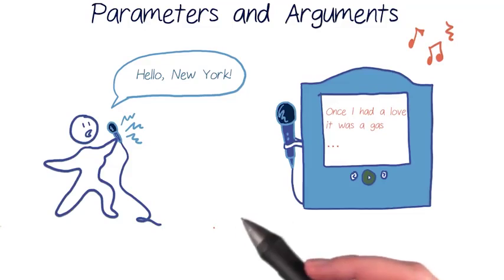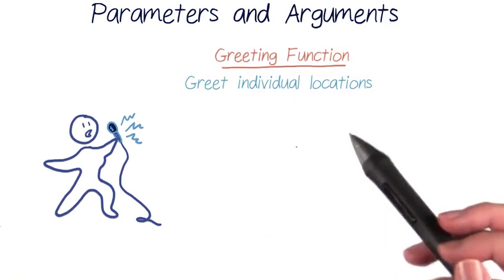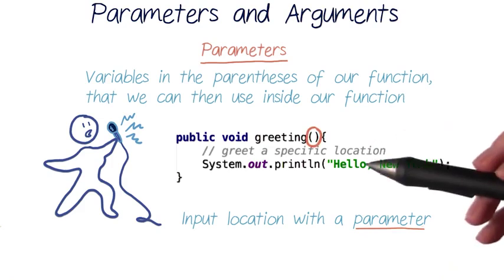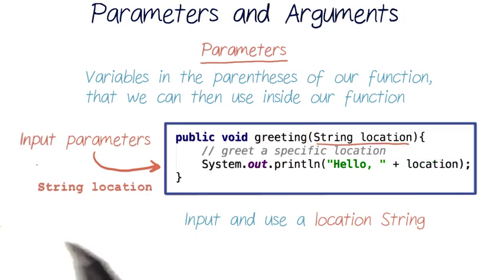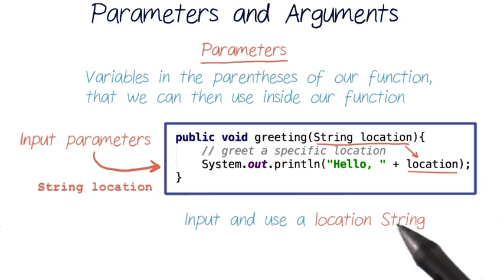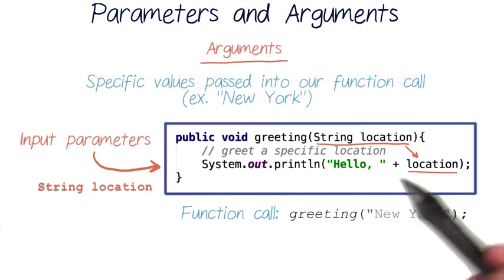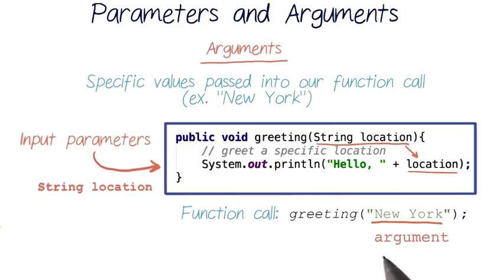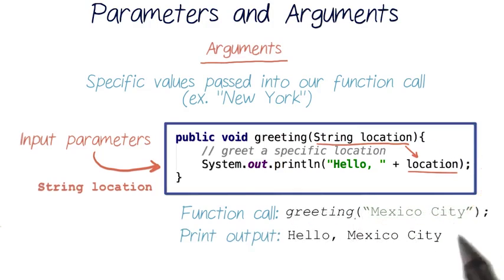72 Parameters and Arguments